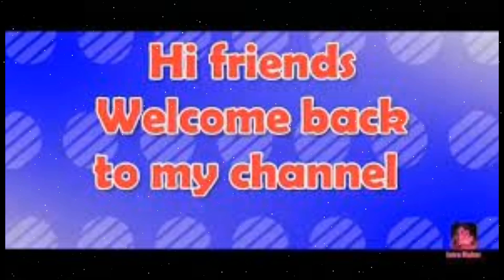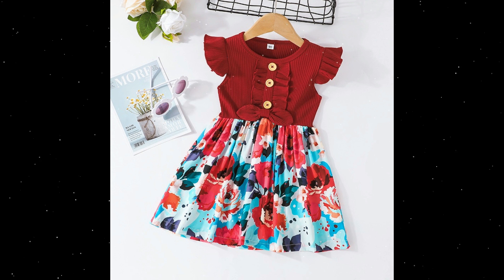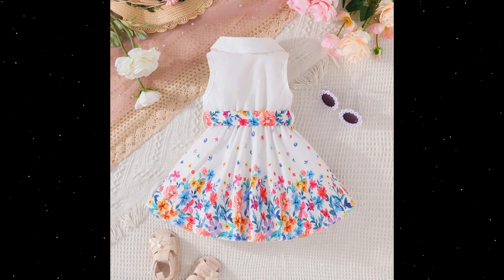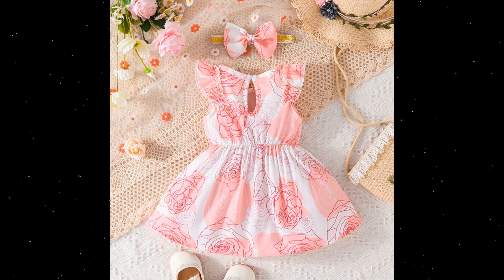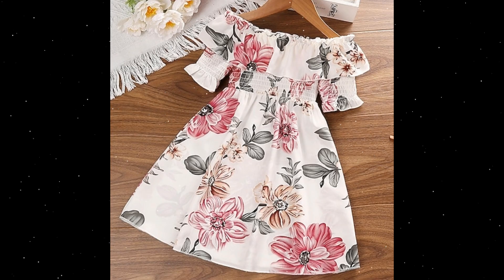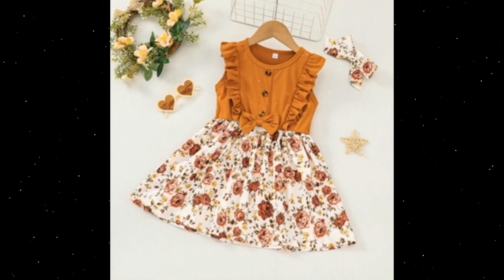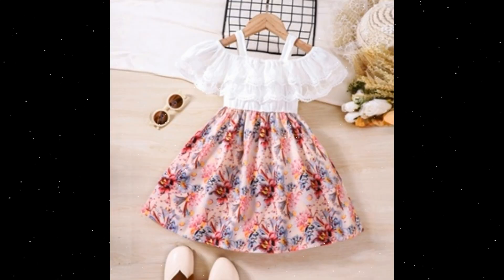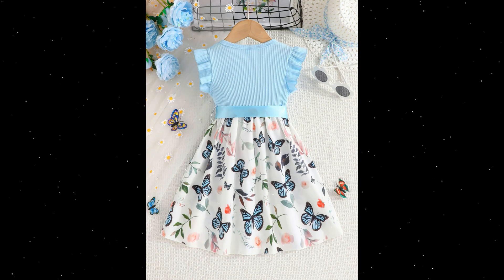baby frock design 2024 new kids frock design latest frock design